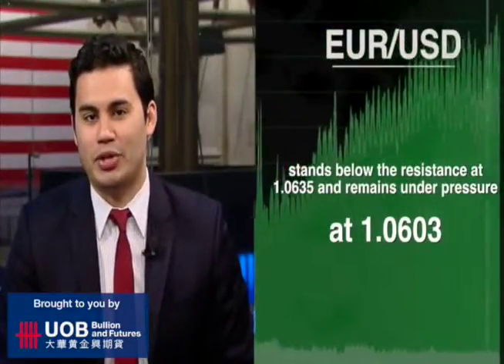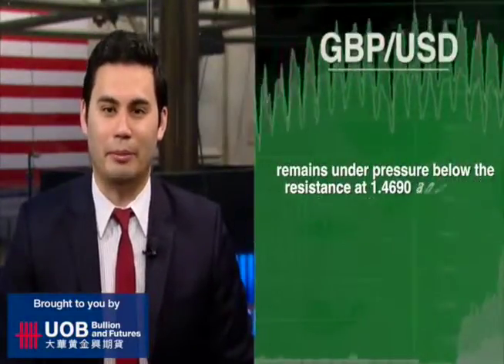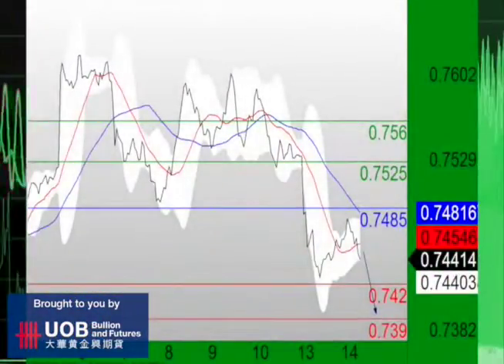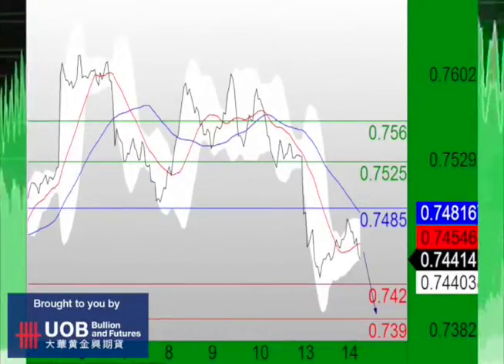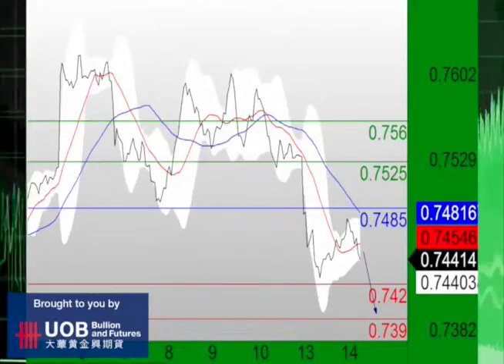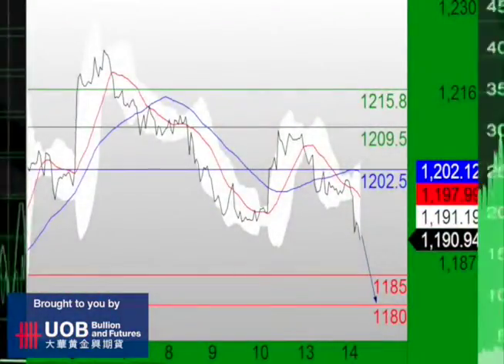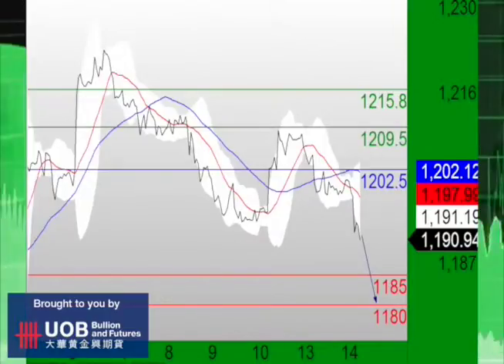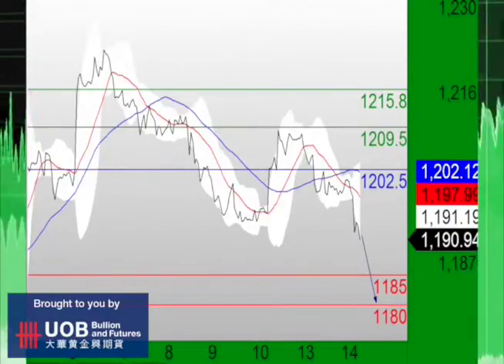UOB SD 041415-1.mov